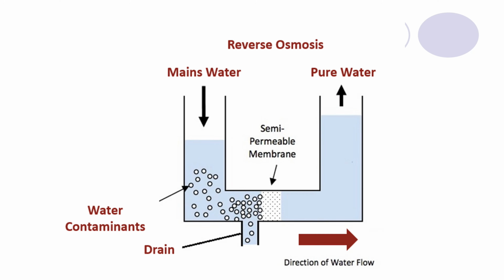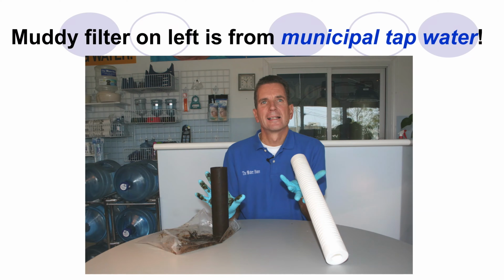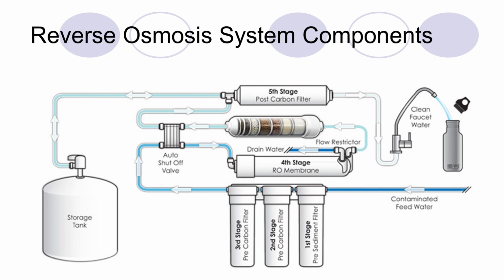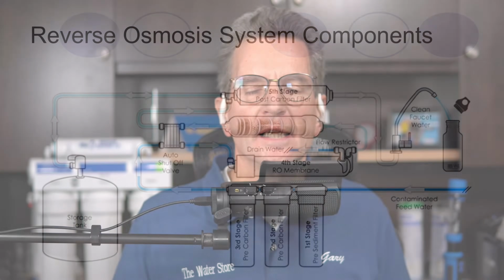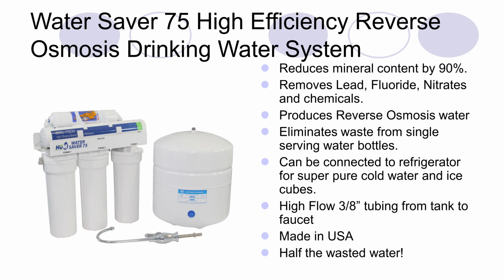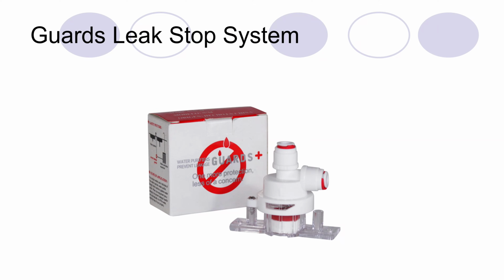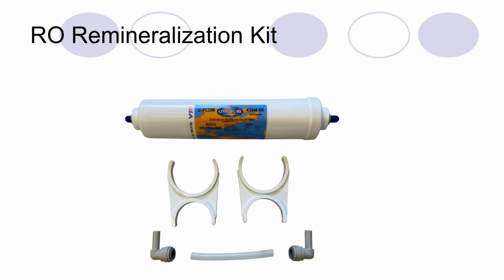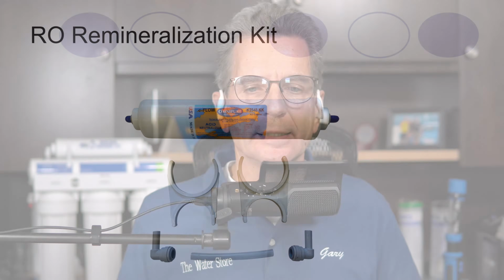Reverse Osmosis Drinking Water Q & A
Reverse Osmosis Q&A Live Stream and Contest
Be sure to check out my live stream today, Saturday April 4 at 1pm Eastern Time! Get your questions ready and your YouTube video ideas ready so you can enter our contest too!

LOVE GARY THE WATER GUY AND WANT TO LEARN MORE ABOUT WATER FILTRATION FOR YOUR FAMILY?  HERE ARE SOME NEXT STEPS!

2) LET’S CONNECT!

3) CONTACT!

4) SHOP!

Mail Water Samples to:
Water Store Midland
1004 King Street
Midland, Ontario
L4R0B8